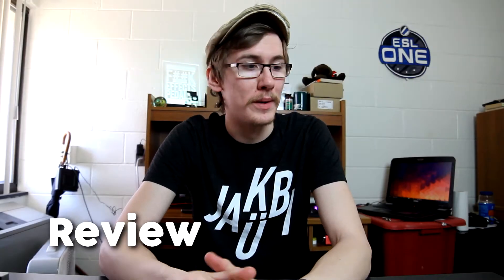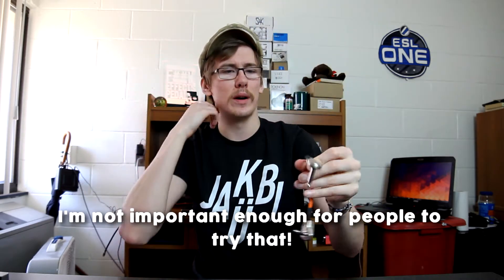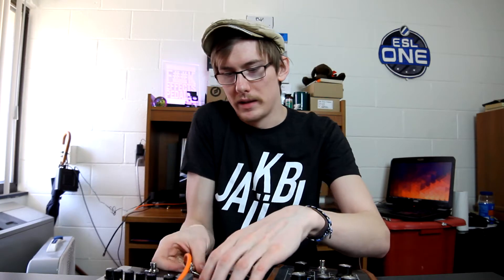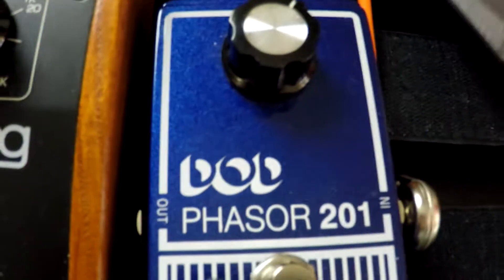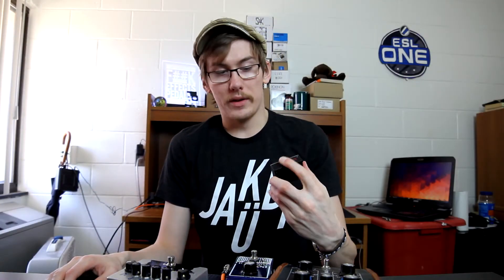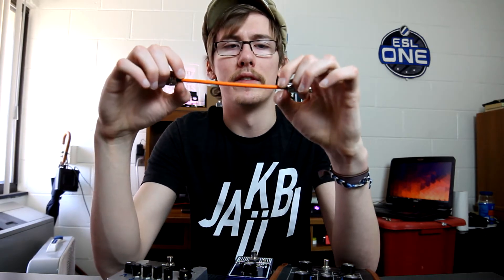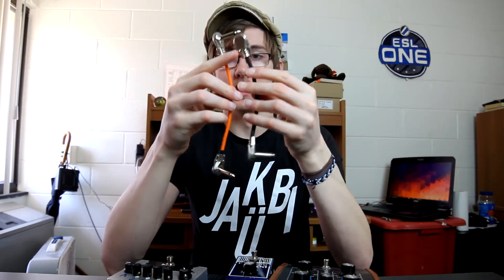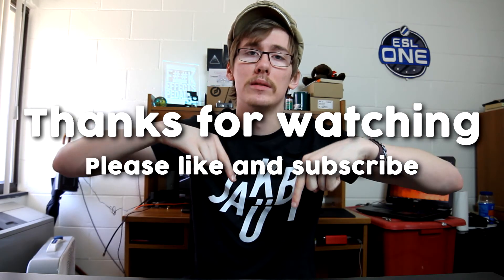REVIEW: Reverb.com Patch Cables... Are they good?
Some thoughts on the new Reverb.com Pancake Jack Patch Cables.